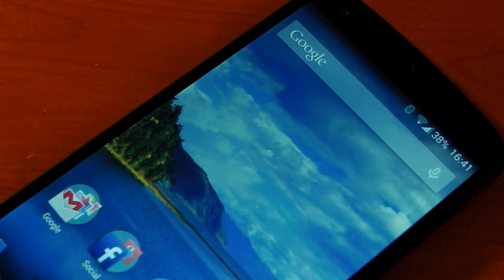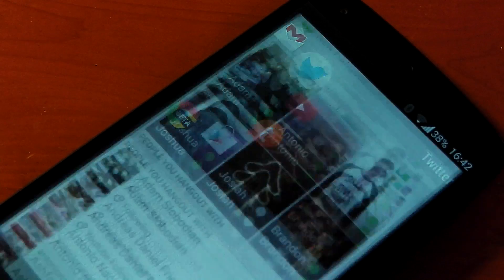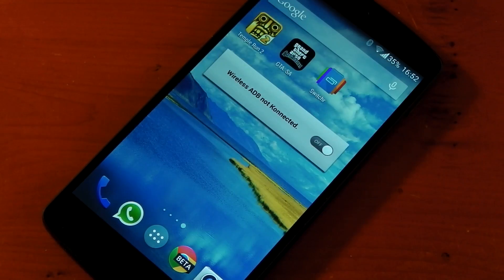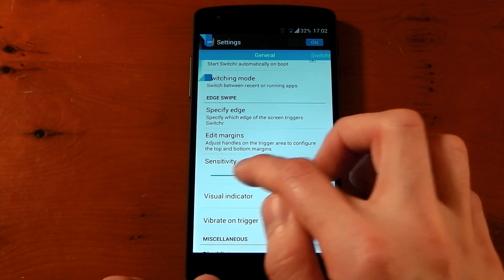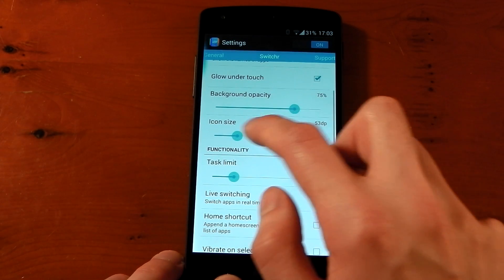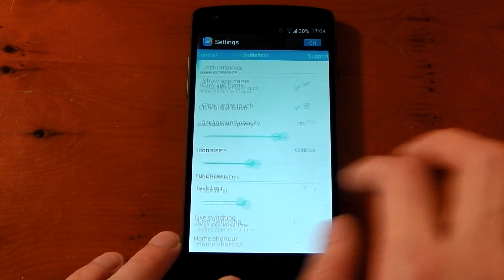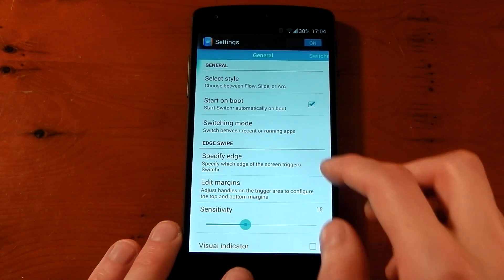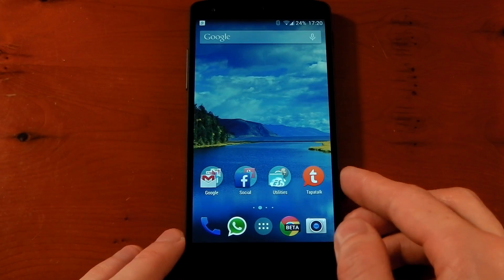Switchr - ARC - Android Task Switching Revolutionised